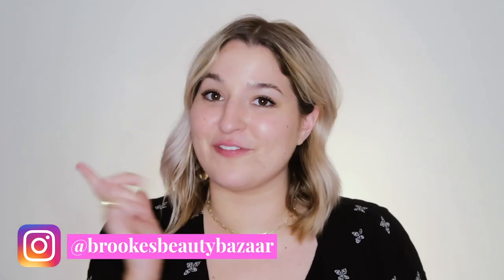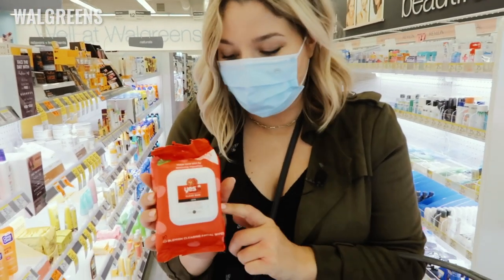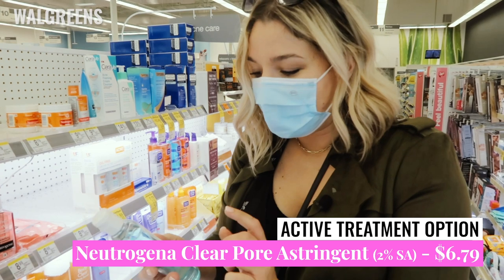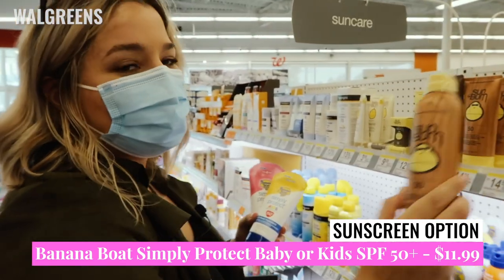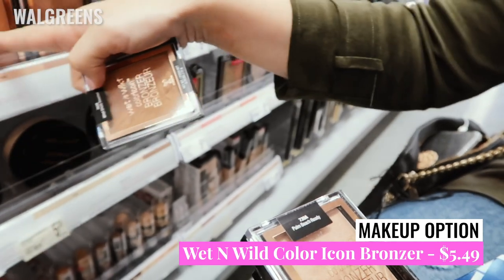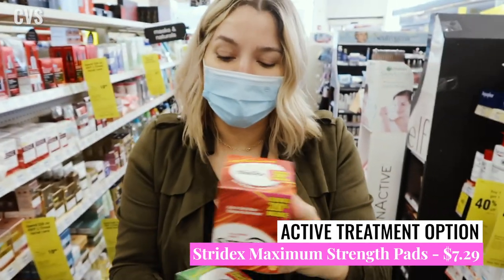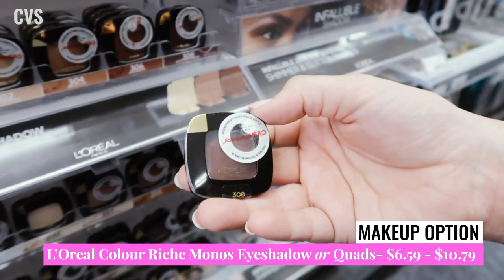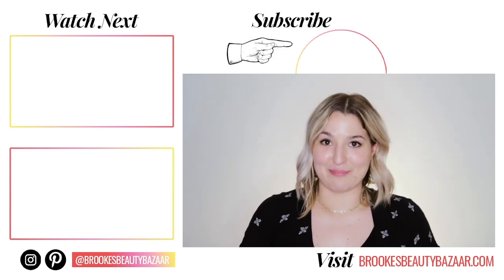BEST DRUGSTORE PRODUCTS to TREAT & CLEAR FUNGAL ACNE - Cleanser, Moisturizer, Treatment, Sunscreen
I went shopping at my local drugstores to see what products I could buy that were fungal acne safe. I went into the stores not knowing exactly what I would find, but I was able to successfully piece together an entire fungal acne safe skin care routine at both Walgreens and CVS.

That includes a 4 product system - cleanser, active ingredient/treatment, moisturizer, and sunscreen! Watch this for good drugstore product ideas - and if you find something fungal acne safe at your local drugstore - don't forget to share it on Instagram using bbbdrugstorechallenge so we can all get ideas!

🔗 LINKS:
Simple Micellar Facial Gel Wash

La Roche-Posay Toleriane Purifying Foaming Soap Free Cleanser

Neutrogena Clear Pore Oil-Eliminating Astringent

Stridex Maximum Strength Pads

Clearasil Stubborn Acne Control 5 in 1 Pads

Differin Gel Adapalene 0.1%

Garnier SkinActive Moisture Rescue Gel Cream for Dry Skin (pink)

Garnier SkinActive Moisture Resue Gel Cream (green)

Sun Bum Original Sunscreen Spray SPF 50

NYX Can't Stop Won't Stop Contour Concealer

Maybelline Super Stay Full Coverage Liquid Foundation

💯 Stridex Maximum Strenght Medicated Pads (BHA/Salicylic Acid Treatment)